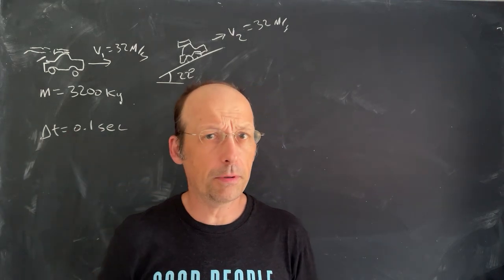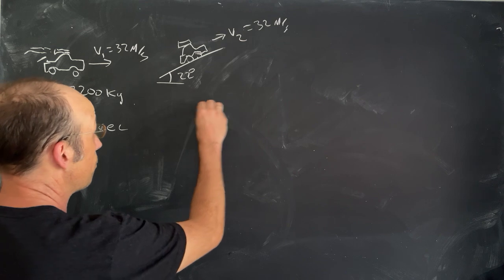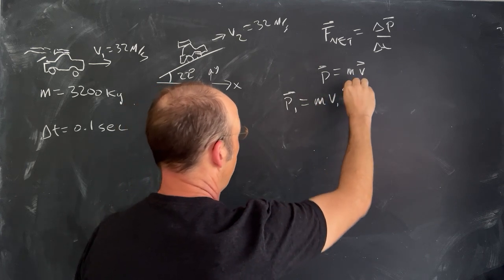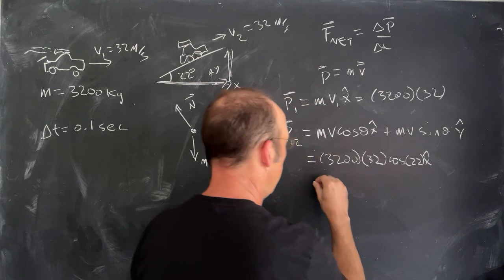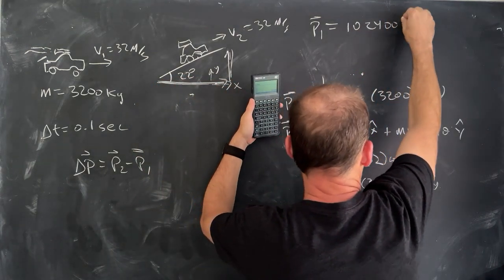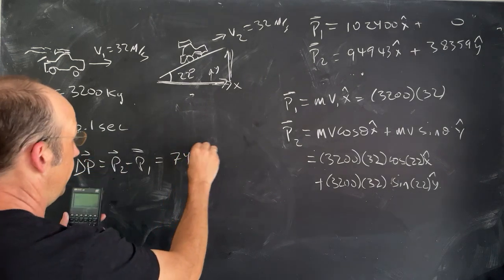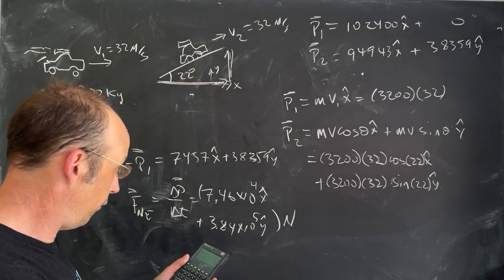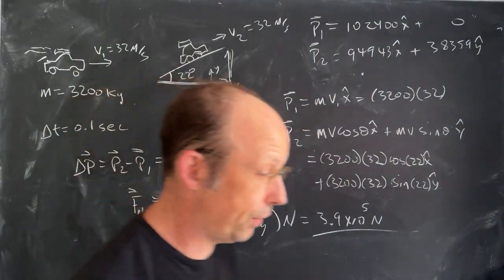Physics Problem: Change in Momentum for the MythBusters Rocket Car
In an episode of MythBusters, rocket engines were mounted to the roof a car with a total mass of 3200 kg.  After firing the rockets, the car was traveling on horizontal ground with a speed of 32 m/s.  It hits a ramp that is inclined 22 degrees above the horizontal.  Assuming the magnitude of the car’s speed is the same when it hits the ramp and it takes 0.1 seconds for the car to get on the ramp, what is the magnitude of the average force the ramp exerts on the car.